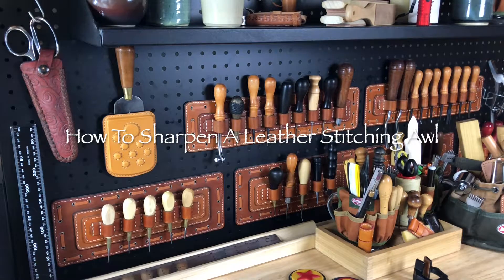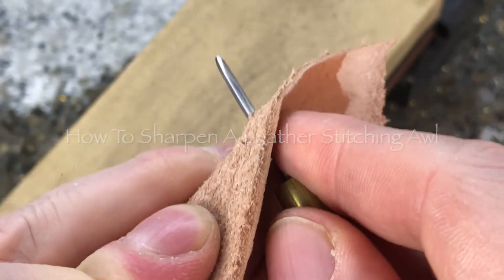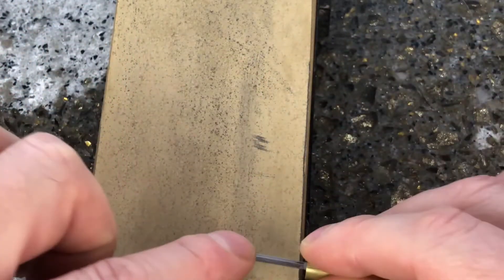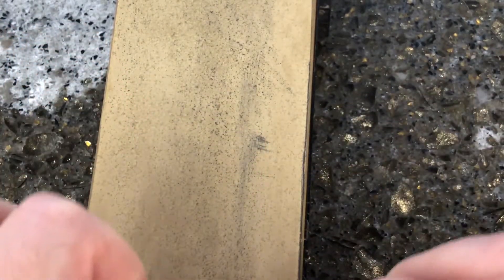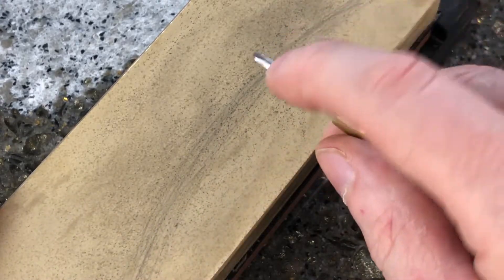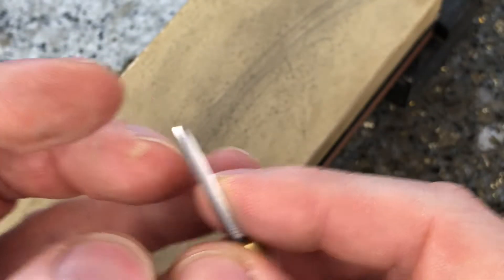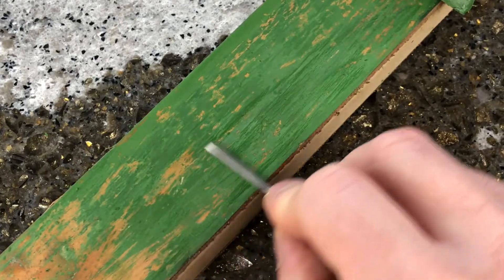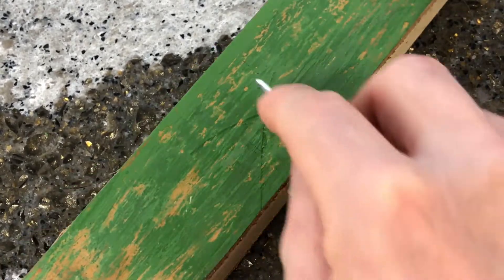How To Sharpen A Leather Stitching Awl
How to sharpen a leather stitching awl using wet stones and a leather strop.